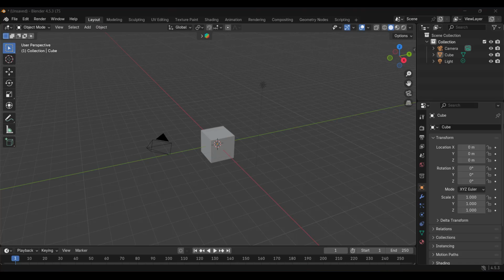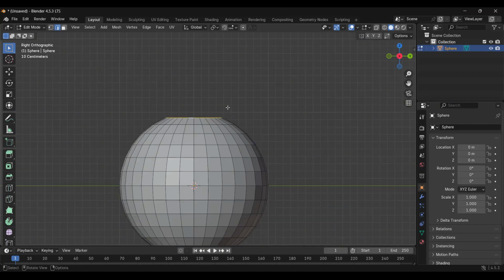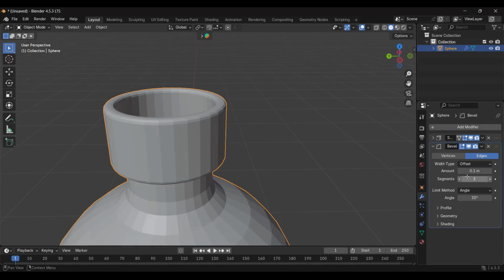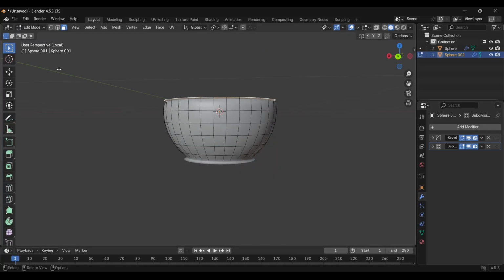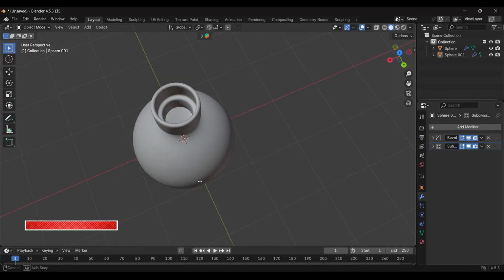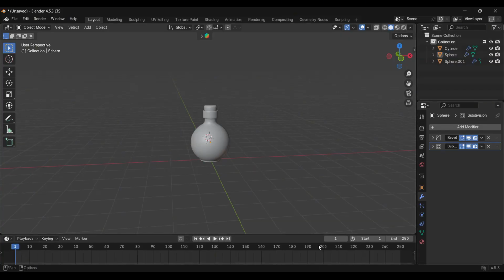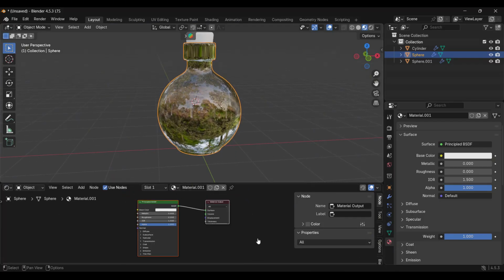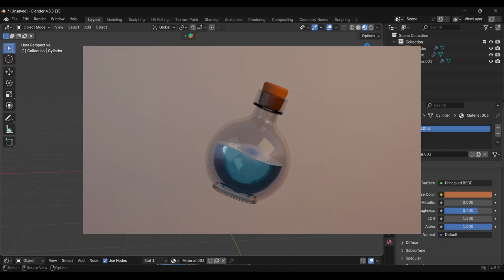How to Make a 3D Potion in Blender – Beginner Tutorial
In this video I show you how to model and shade a stylized 3D potion in Blender, step by step, in a simple and easy way